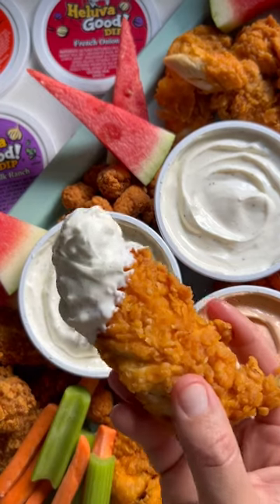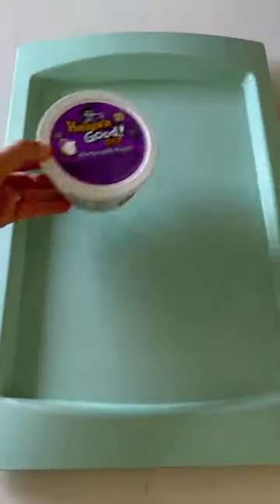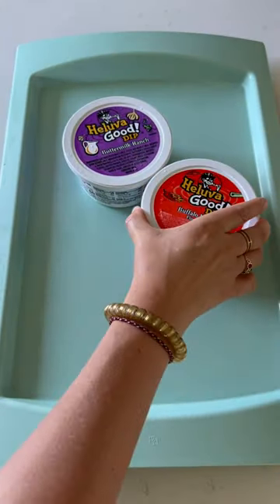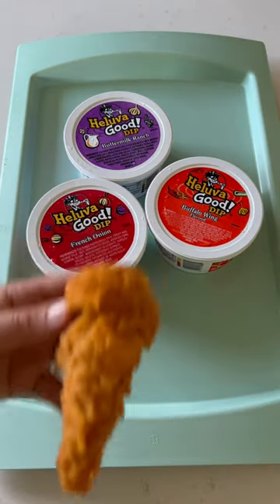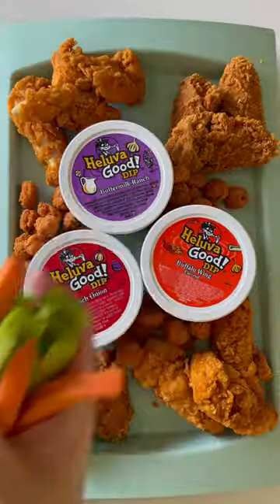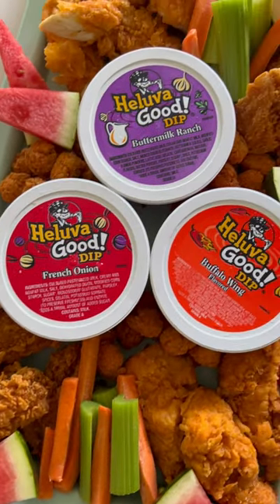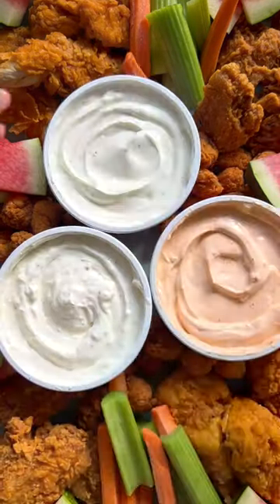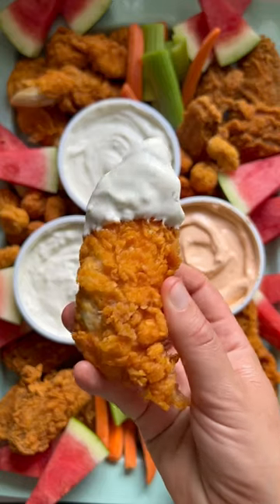Fried Chicken Board with Heluva Good Dips!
I’m fully in my hostess with the mostest era, and this Fried Chicken Board featuring @HeluvaGoodDips is a prime example of the simple, fun, and delicious boards you can make with the help of their tasty dips! heluvagooddips come in 7 different flavors, but today, it’s all about their French Onion, Buttermilk Ranch and Buffalo Wing flavors! They’re made with real milk and cream (never oil or water!) and the spot-on flavors are packed full of bold spices that you can taste in each bite. As you can imagine, they’re absolutely perfect for entertaining and best of all, you can find all of their dips in the dairy aisle at your local grocery store!